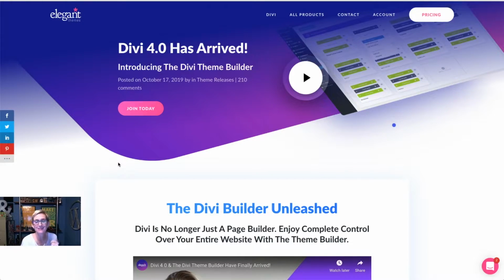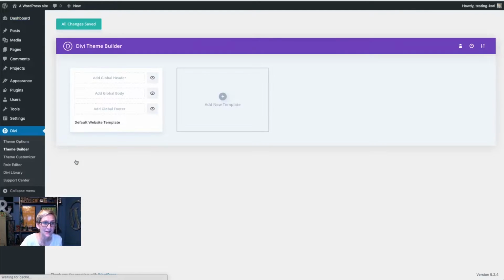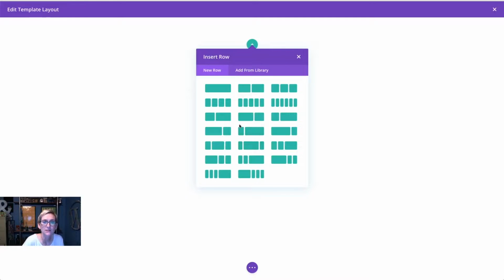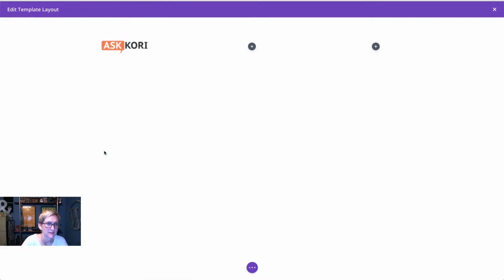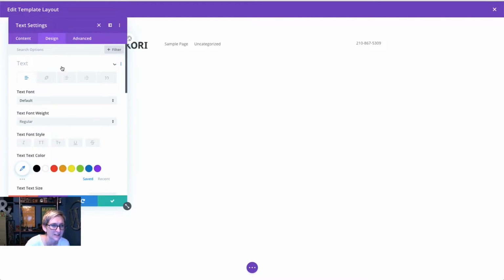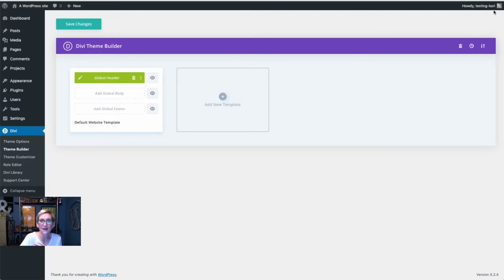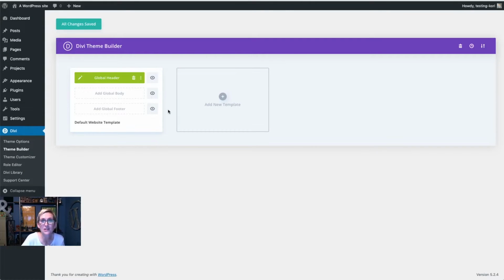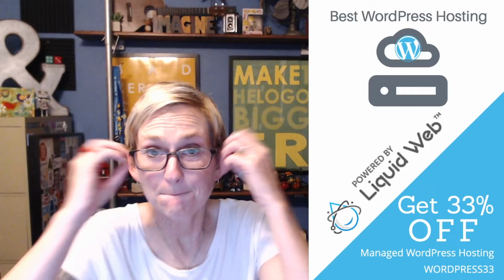Divi 4.0 - How to Build a Custom Header for WordPress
The wait is over to be able to build a custom header inside of WordPress using the amazing Divi 4.0 Theme Builder. This is what we've all been hoping would be available in the WordPress world. It's here! Kori Ashton shows you how to build a custom header and how to apply it to individual pages or posts or across the whole website.